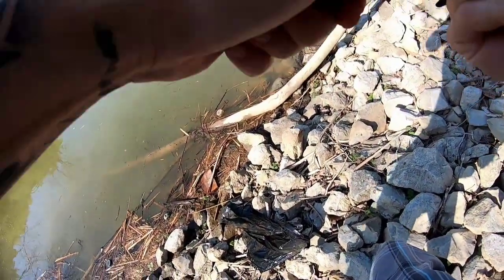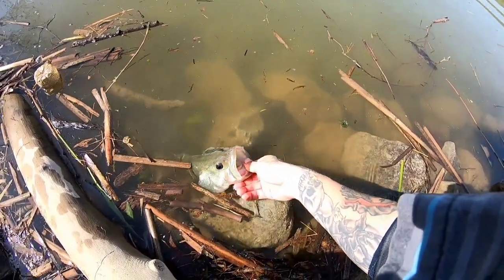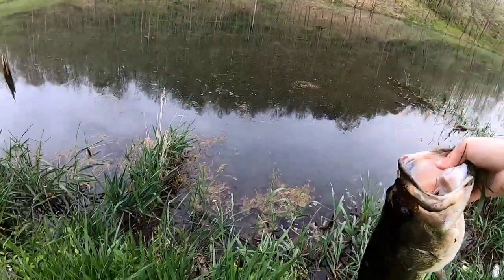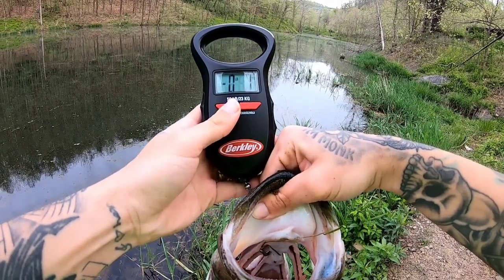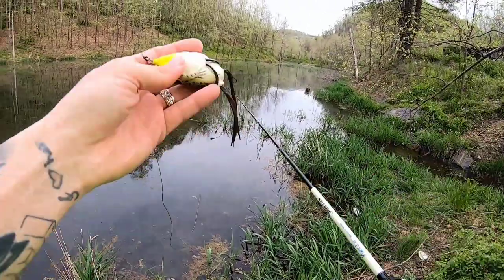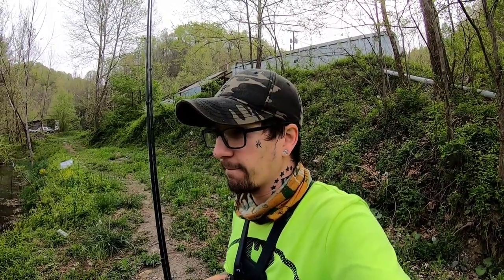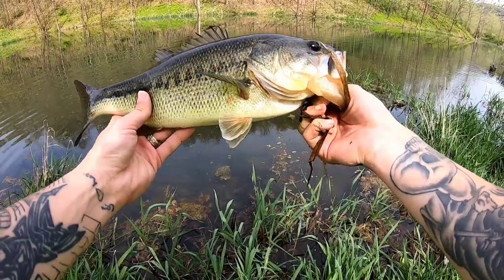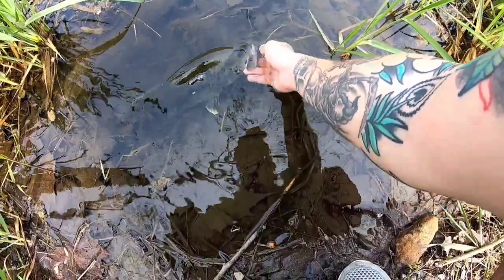Big Bass CHOKES Topwater Frog!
Fishing bassfishing bankfishing Fishingthe dump for some frog fish! Hope you enjoy.